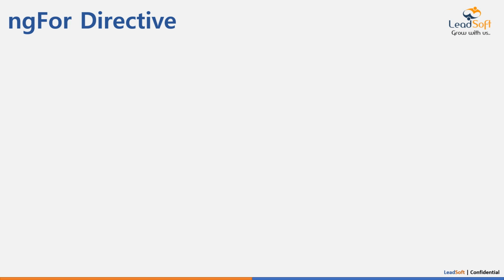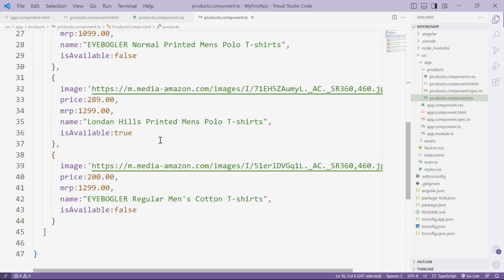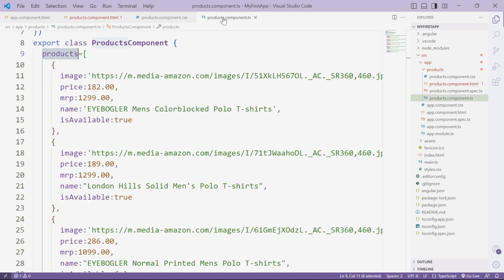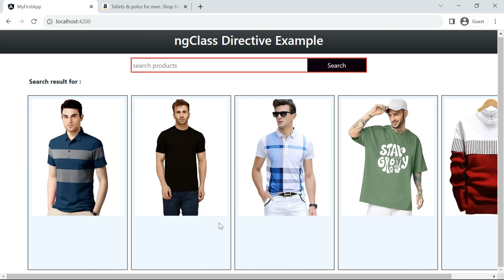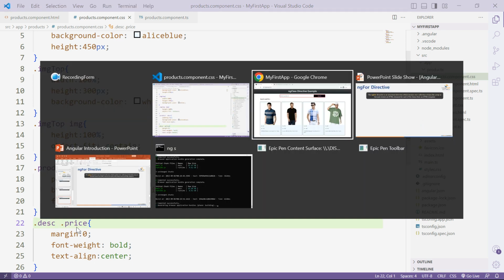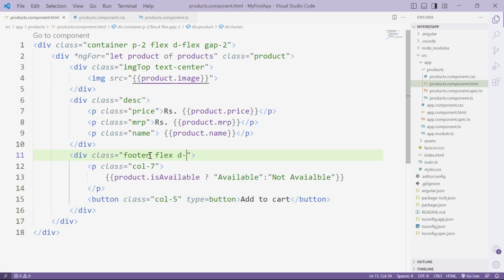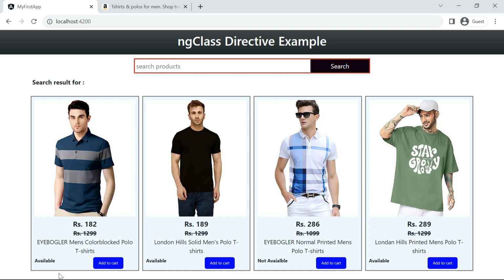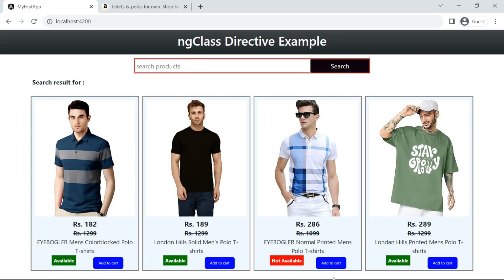Lecture 11 | Structural Directive | ngFor in Angular